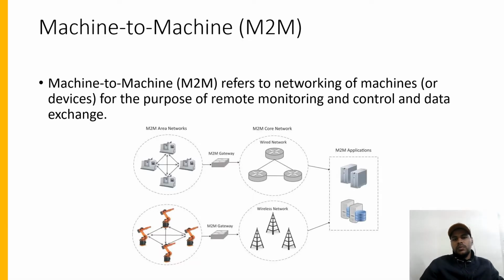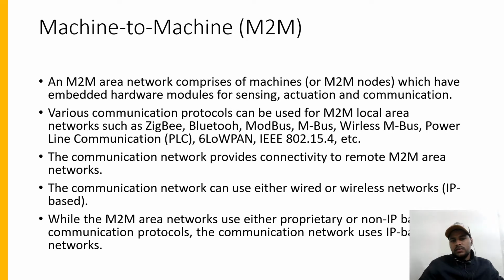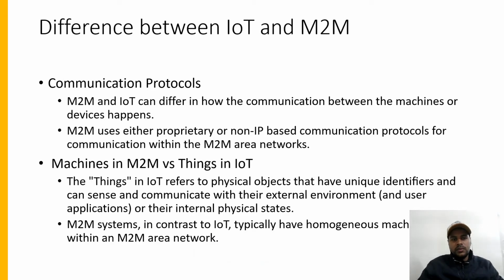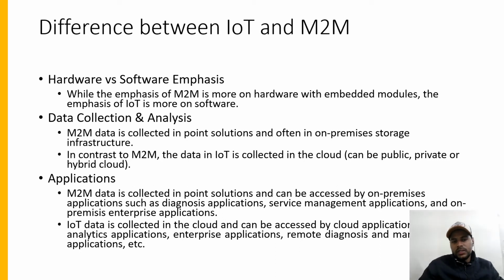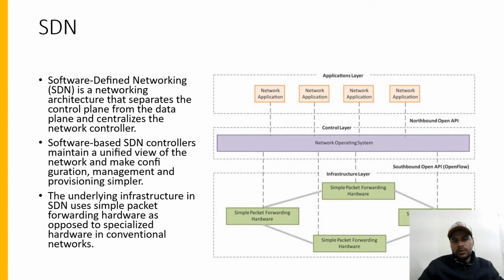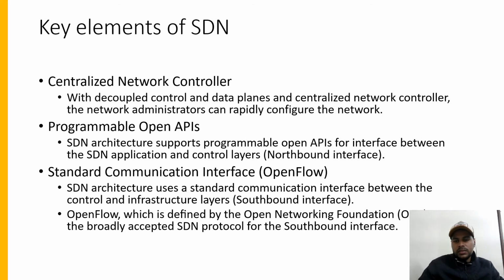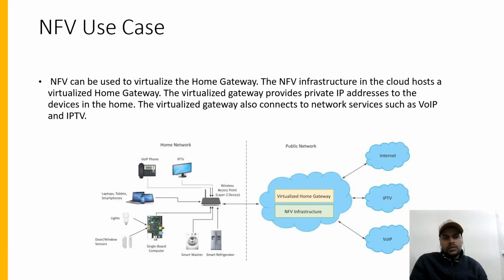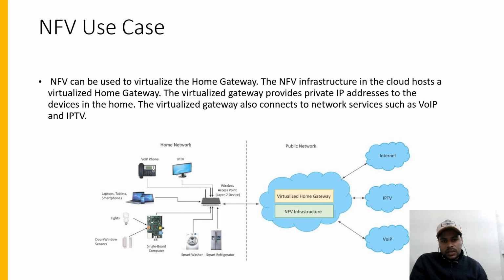SCSE B TECH IOT IoT & M2M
iot and m2m model